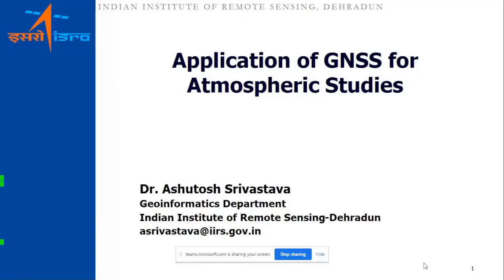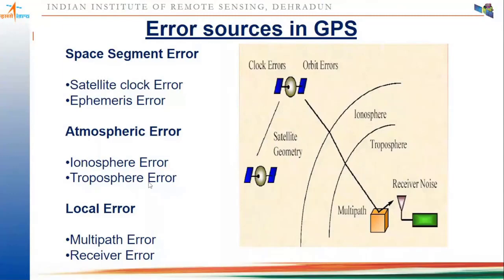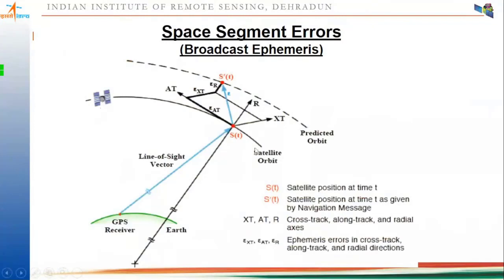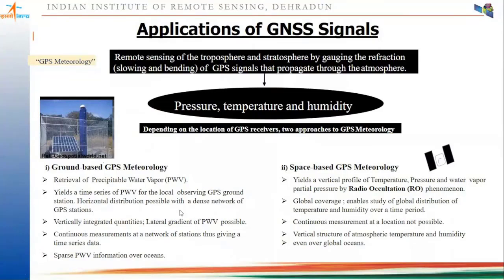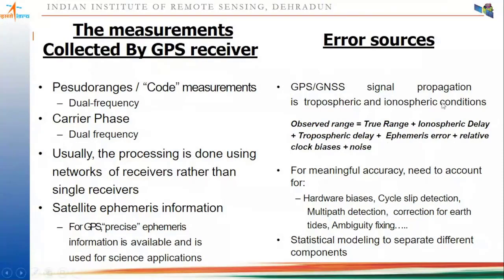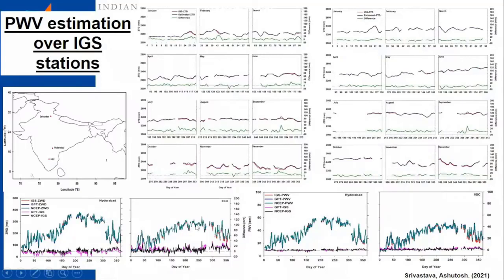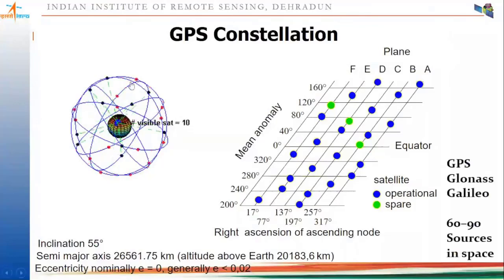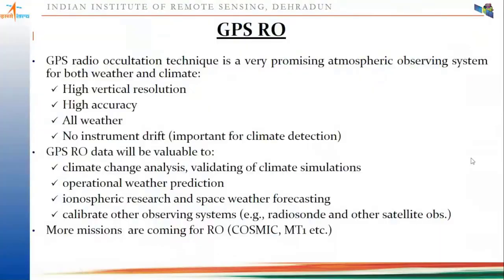GNSS application for atmospheric studies by Dr. Ashutosh Srivastav